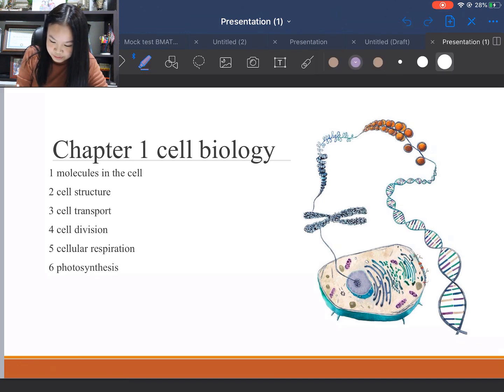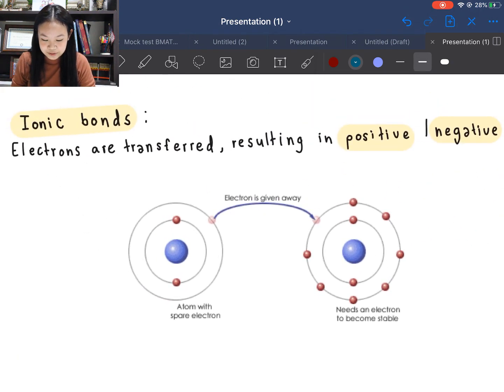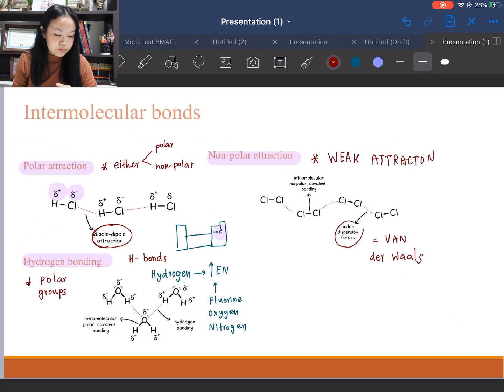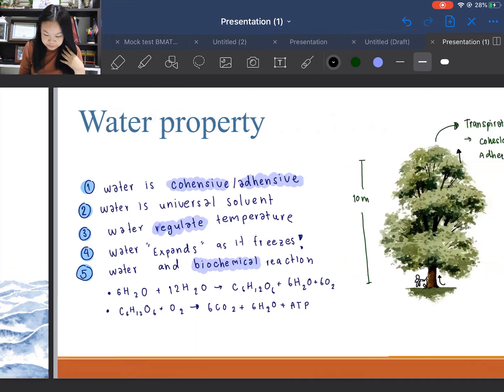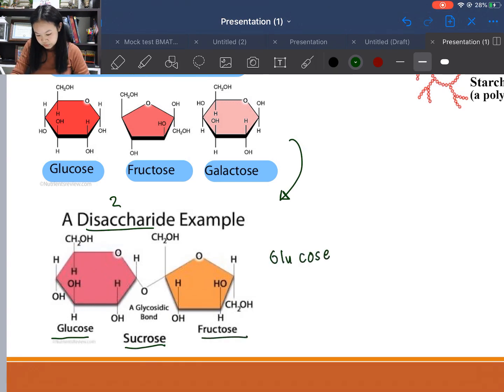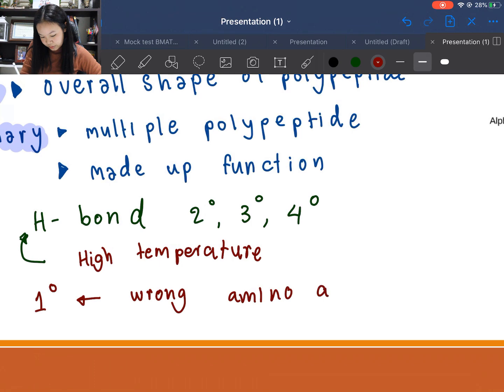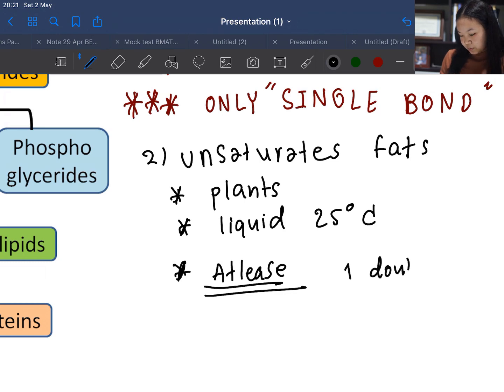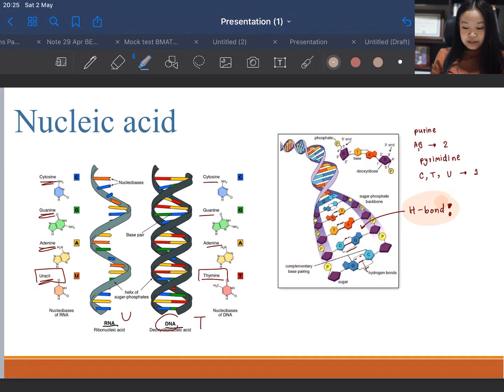SAT biology revision chapter 1 cell biology: molecules in the cell